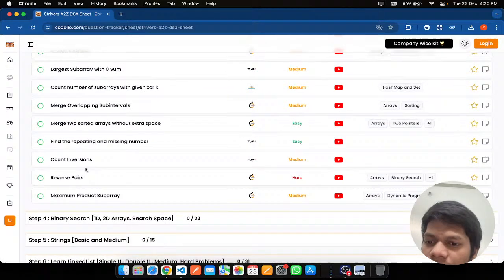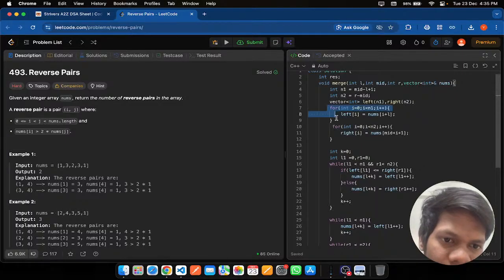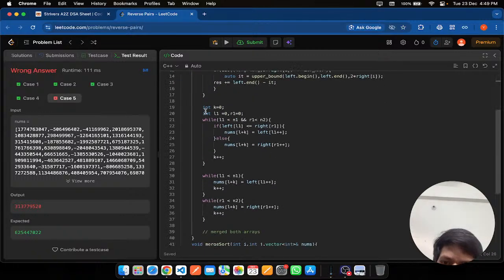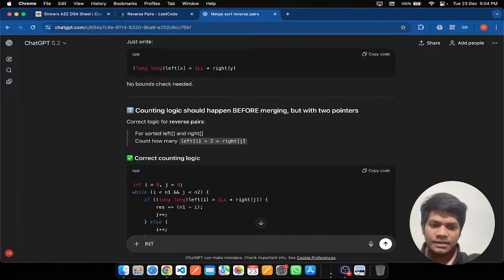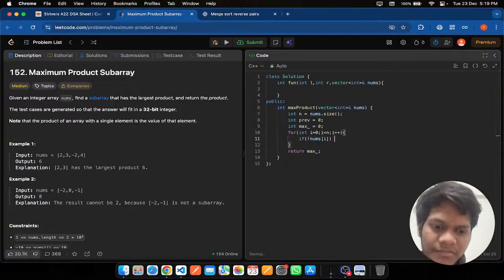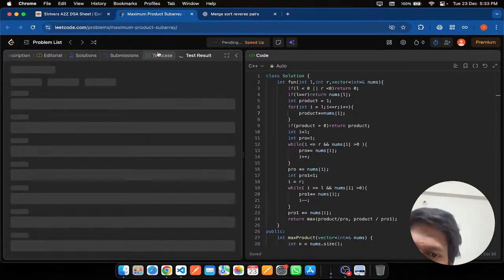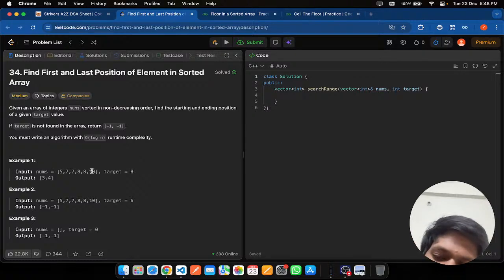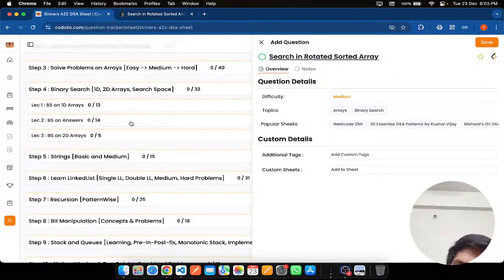Striver's DSA Sheet || Day -04